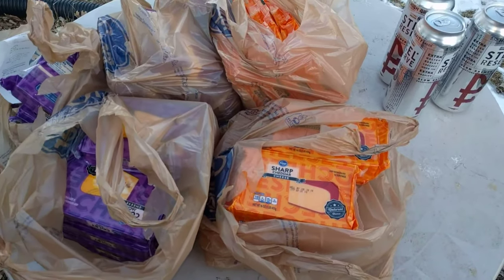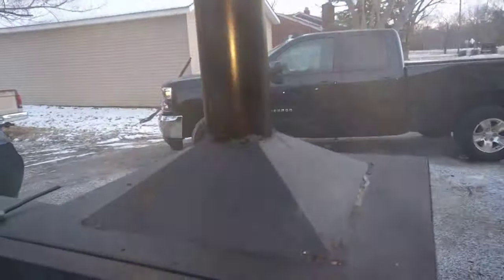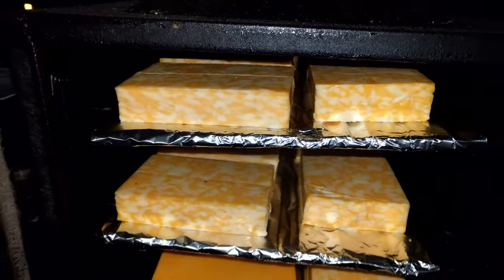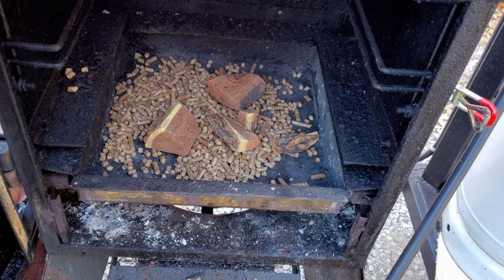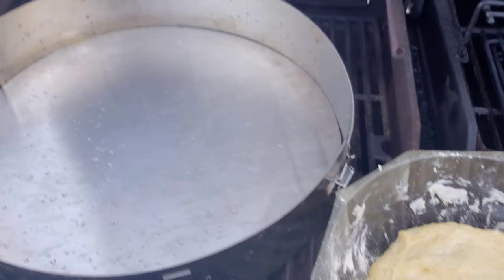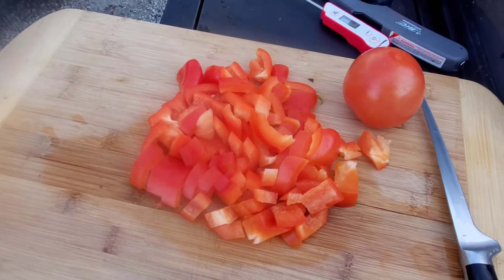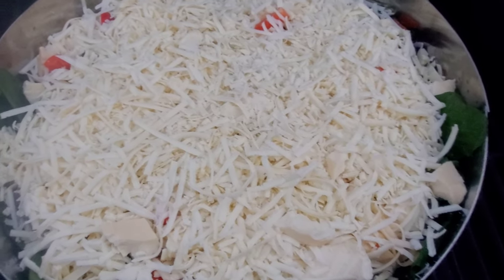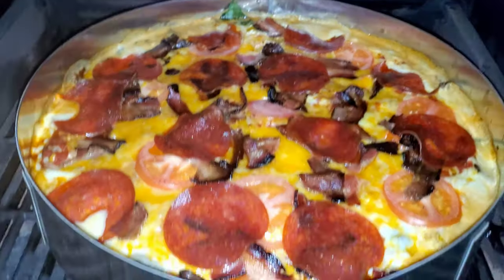grilled pizza with cold smoked cheese Drunk Grilling s2e7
America fuck yeah! drunk grilling come to save the day yeah!
cheese on pizza was cold smoked in a previous video